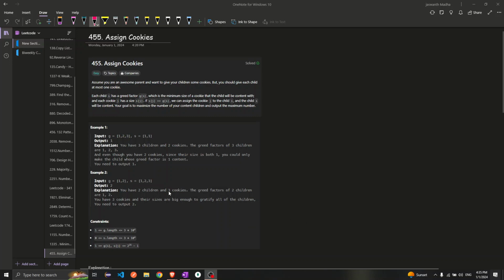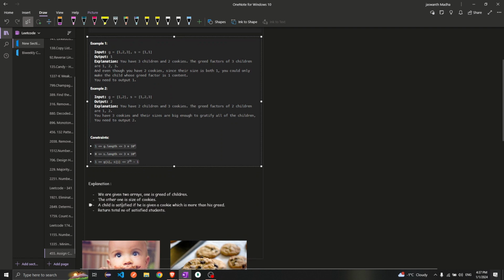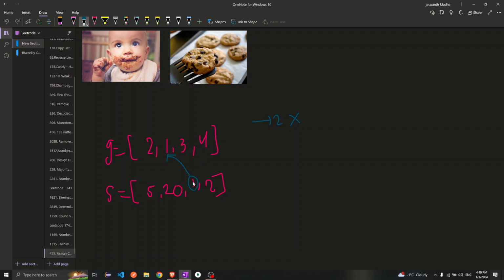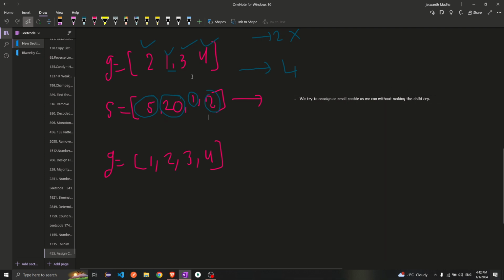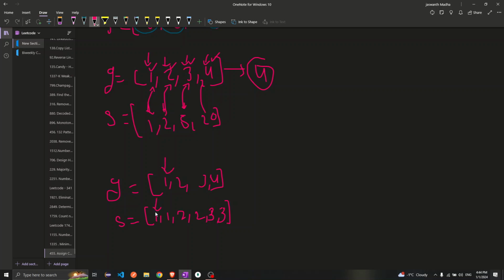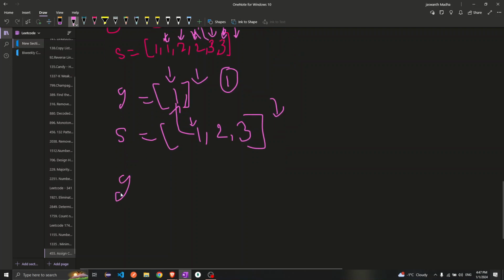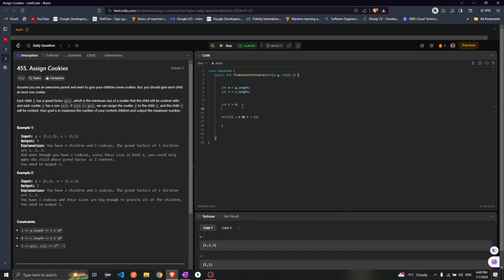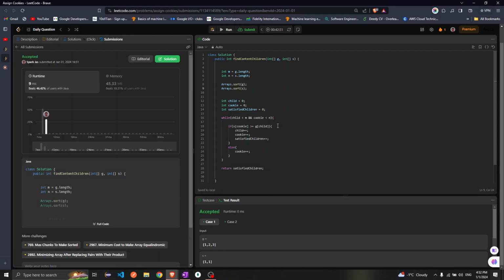Assign Cookies - Leetcode - 445